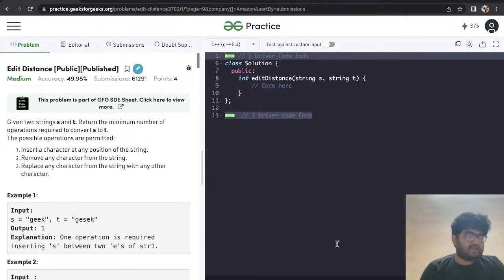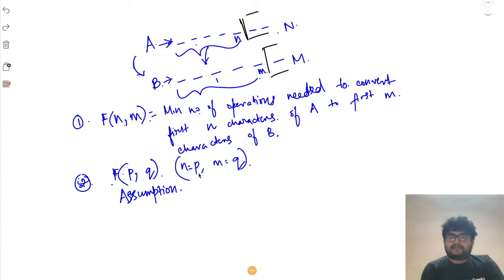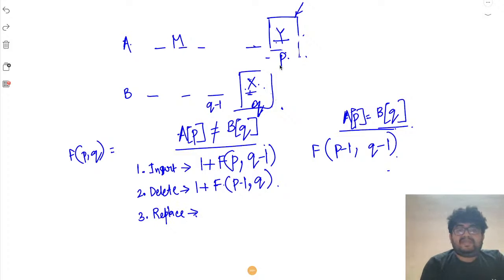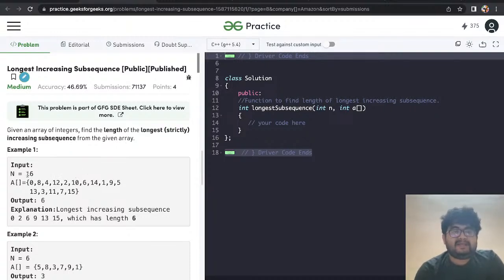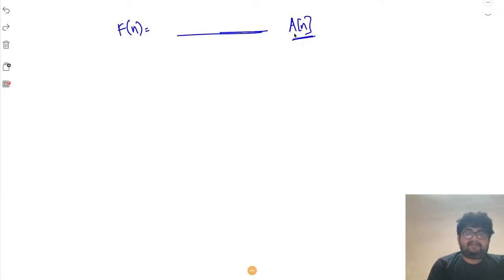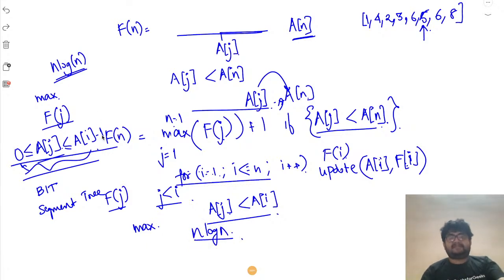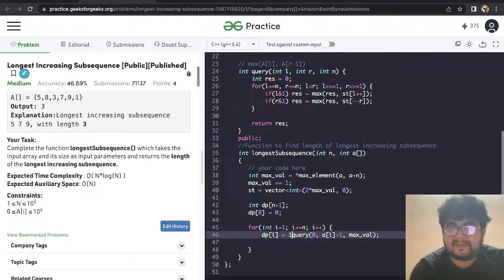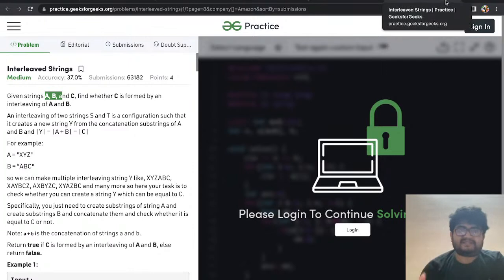Day 23 : Amazon in 29 days | Soham Mukherjee | GeeksforGeeks Practice